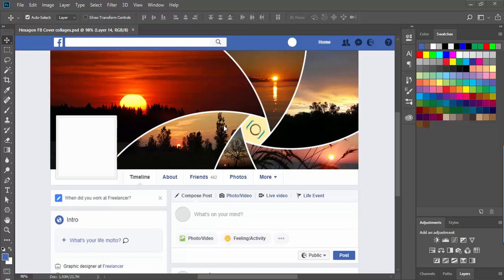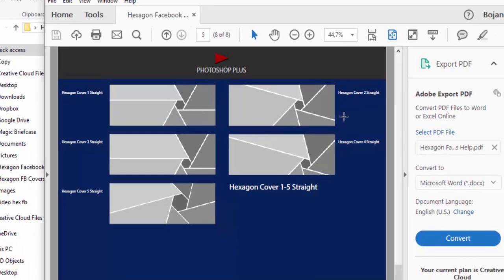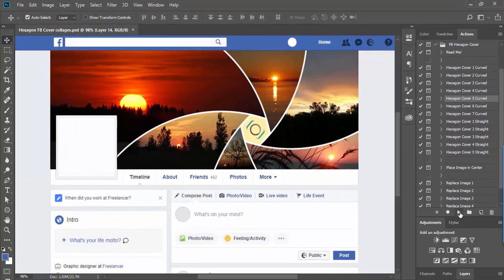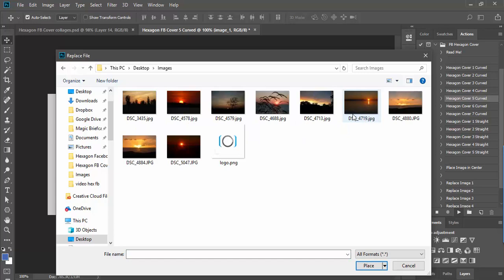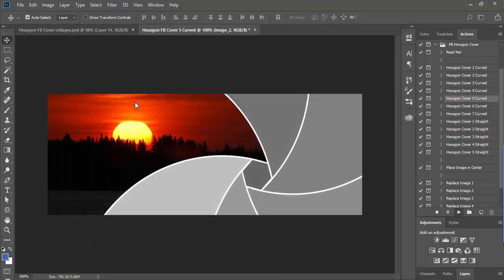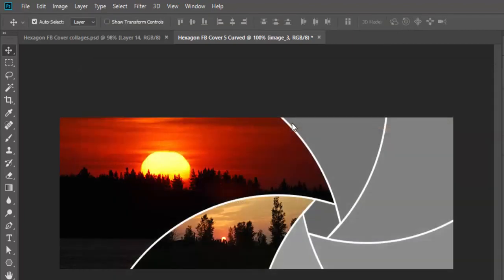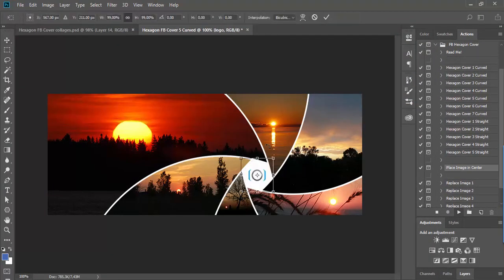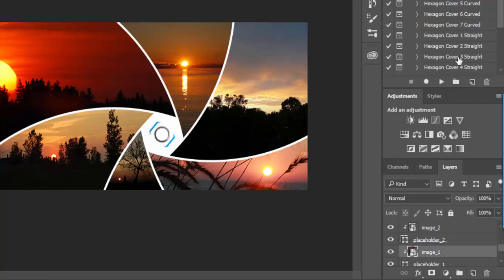Hexagon Facebook Cover Collages Photoshop Actions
Tutorial on how to use Photoshop actions Hexagon Facebook Cover Collages.